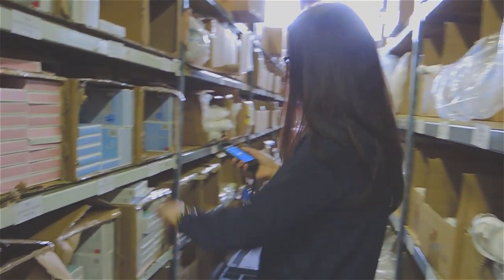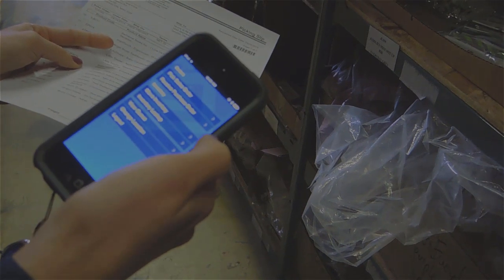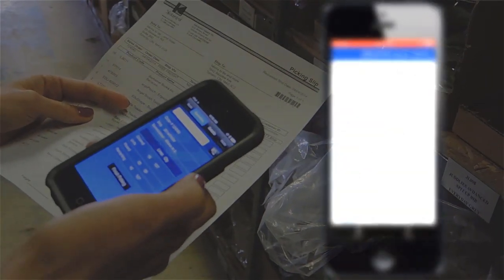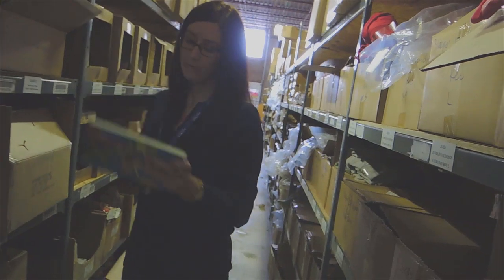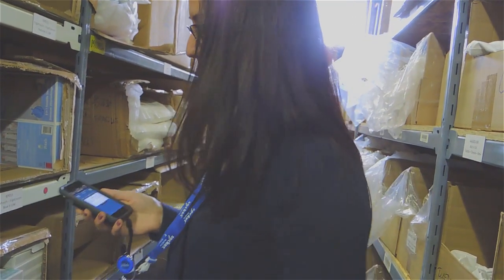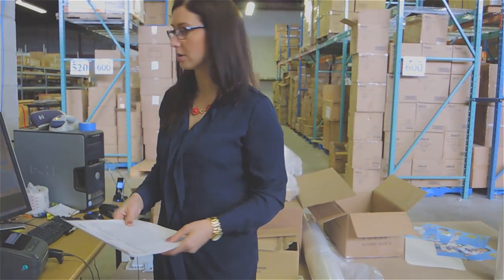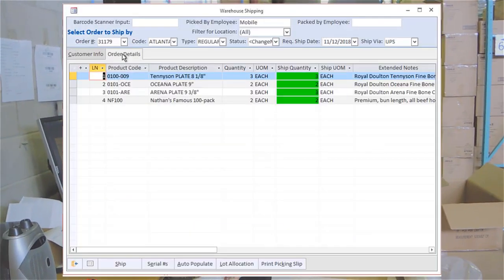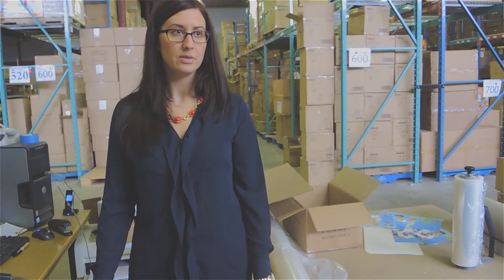Pick, Pack, and Ship Process - Demo with iOS Wireless Barcode Scanners [Step-By-Step]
Learn about the pick, pack and ship software features in place to help warehouse staff save time and reduce errors. Blue Link offers warehouse inventory software with wireless barcode scanning to automate picking, packing, shipping and receiving. The app is fully integrated with Blue Link’s inventory and accounting ERP system, and developed for iOS devices such as the iPhone or iPod Touch.

-Eliminates the need for paper in the warehouse
- Reduces picking errors
-Saves time locating product by providing inventory locations
-Less expensive than traditional scanners
-Easy to use, intuitive interface

Benefits of Barcode Inventory Management:
More efficient picking. Mobile barcode scanning allows you to identify picking errors at the source, thus eliminating the time spent finding and correcting errors when back at a packing station.

Aids in achieving a paperless warehouse. With mobile barcode scanning, electronic pick slips can be retrieved and displayed on the device according to a predetermined status (such as ready to be picked).

Easy-to-use technology. Built for iOS devices such as iPhones and iPod Touches, this technology makes training easy and is more economical than the larger, more traditional Motorola-type scanning devices.